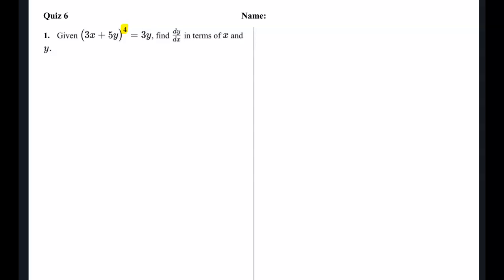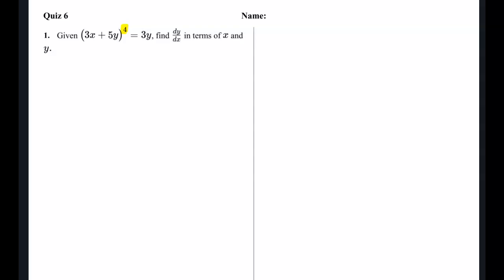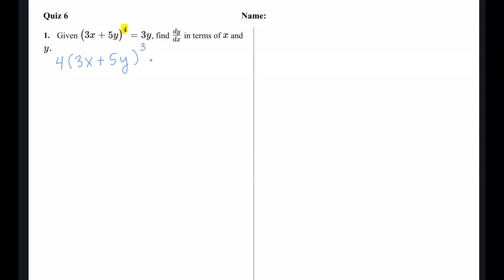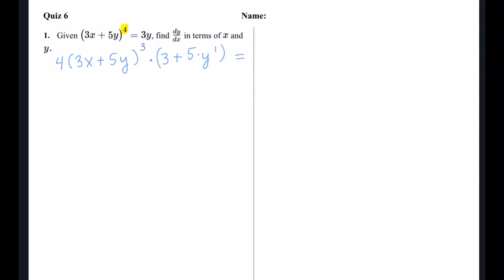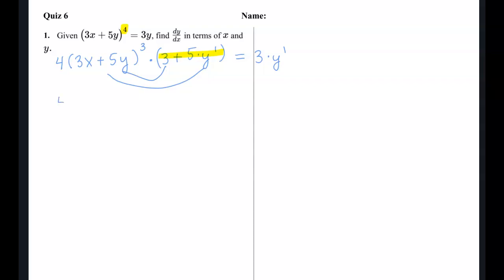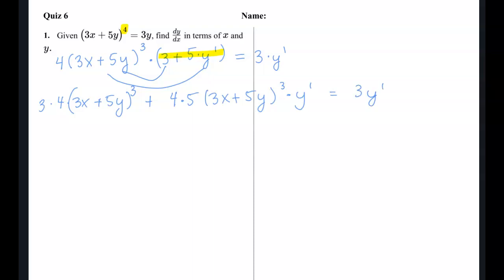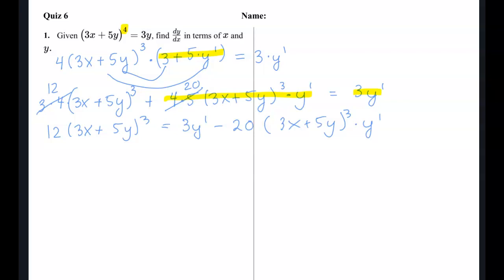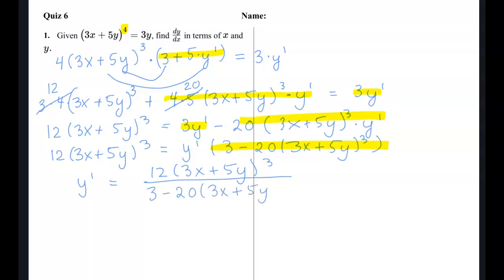Implicit Differentiation Example Quiz 6